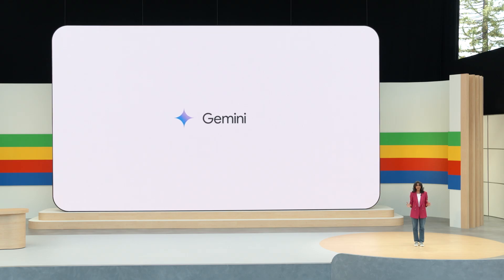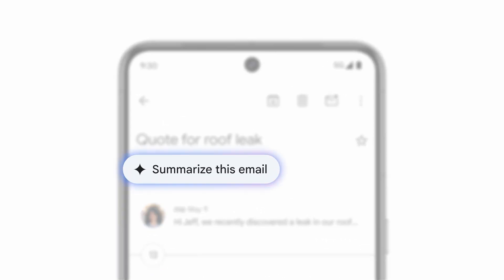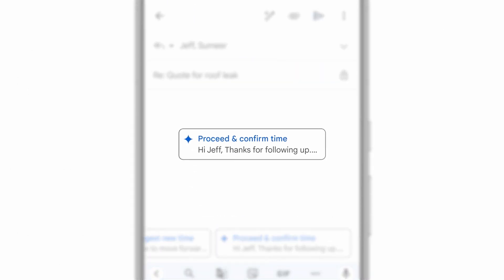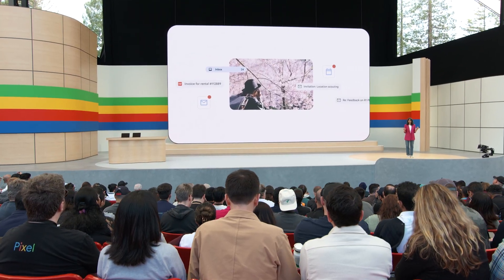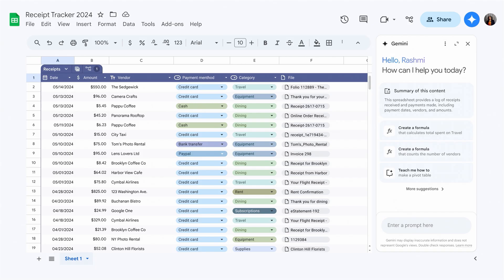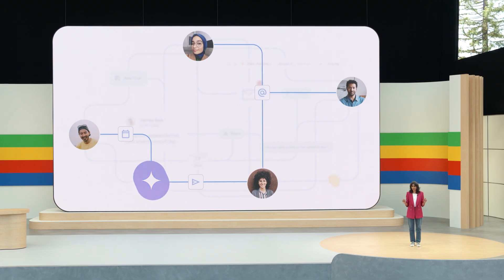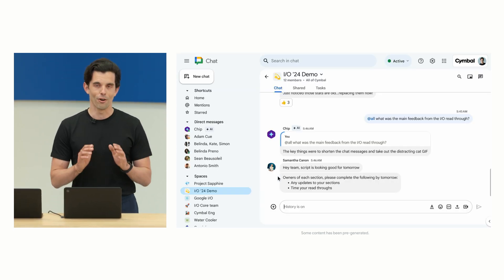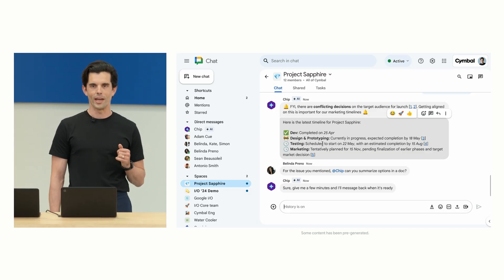Google I/O 2024 Keynote: Gemini for Workspace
Google Workspace updates from Google I/O on May 14, 2024. Join Aparna Pappu, Vice President and General Manager, Workspace, and Tony Vincent, Product Director, to learn about updates to Gemini for Workspace.